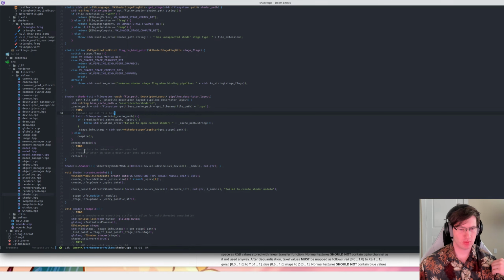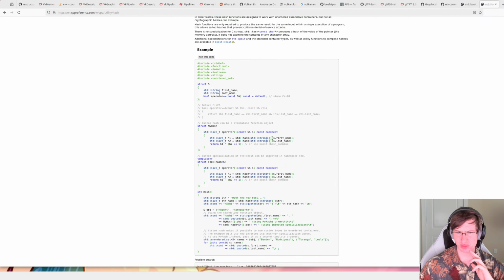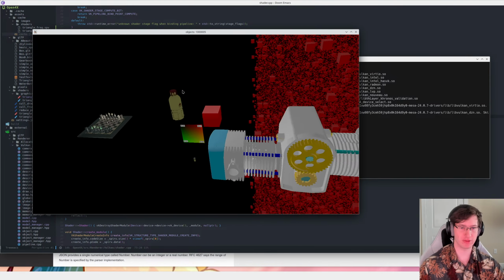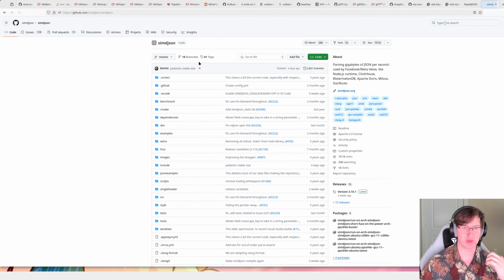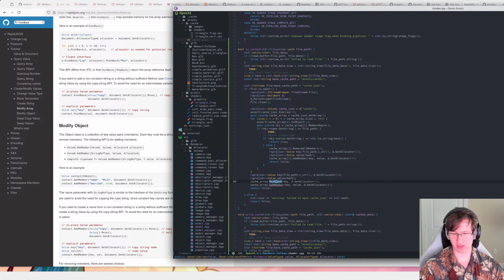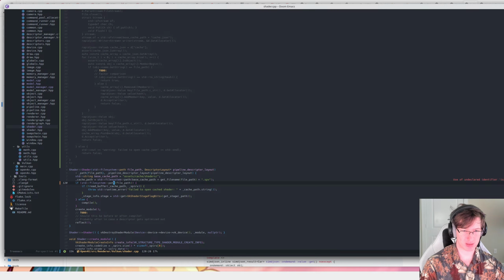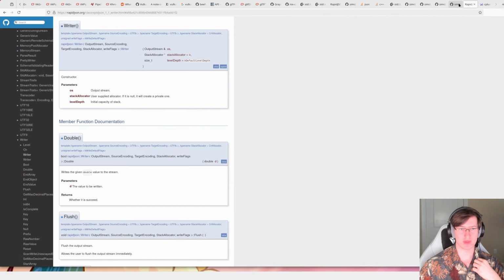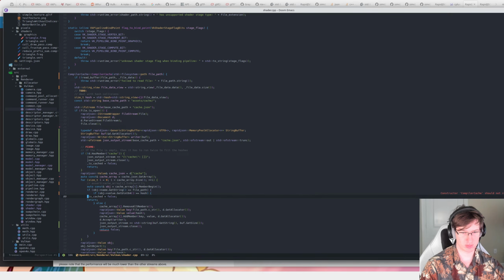Game Engine Dev Vulkan/C++